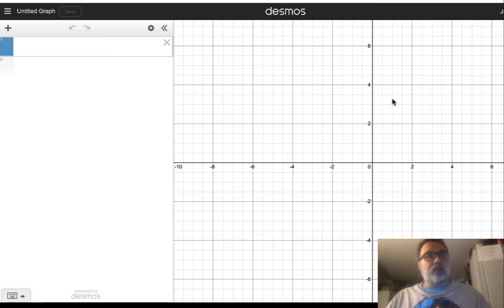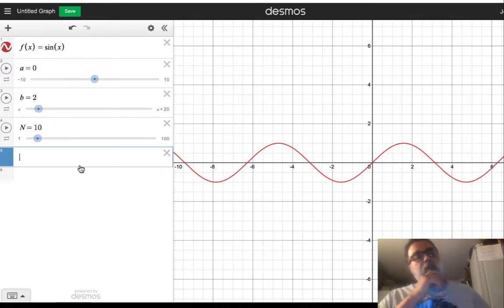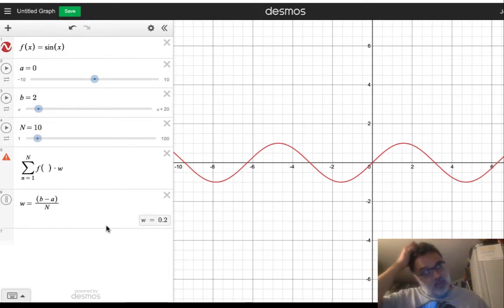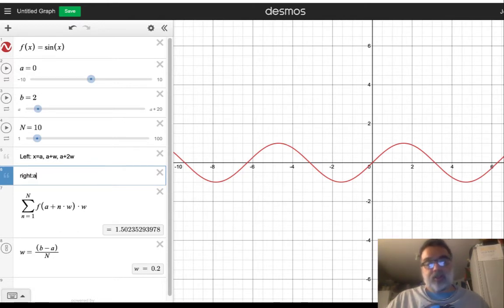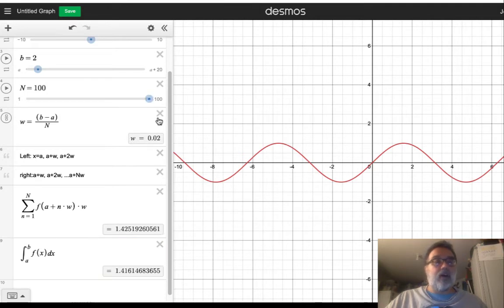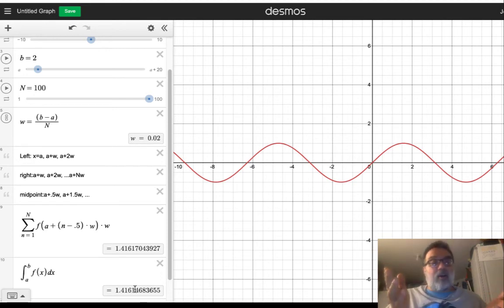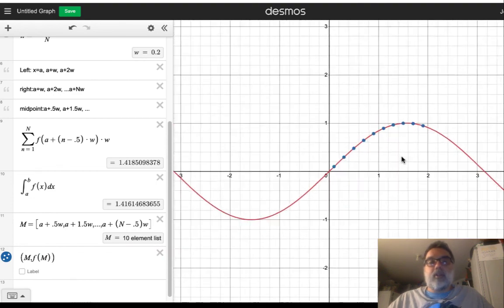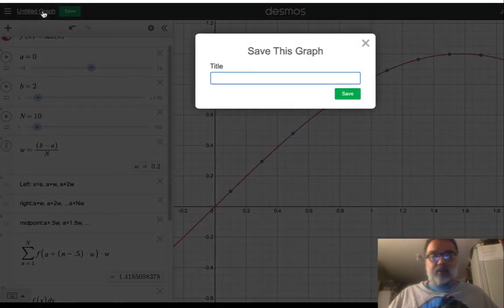Riemann Sum in Desmos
A quick video showing how to set up a generalized Riemann sum in the Desmos graphing calculator. The main thing to think about is how to find the sampling points for the function.